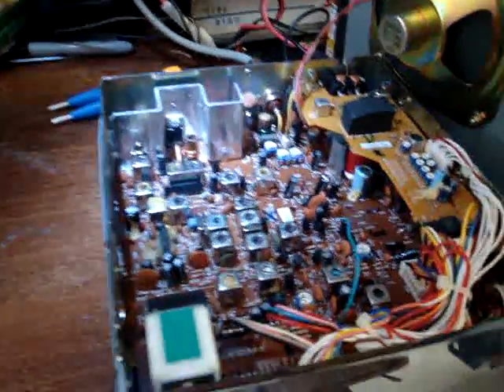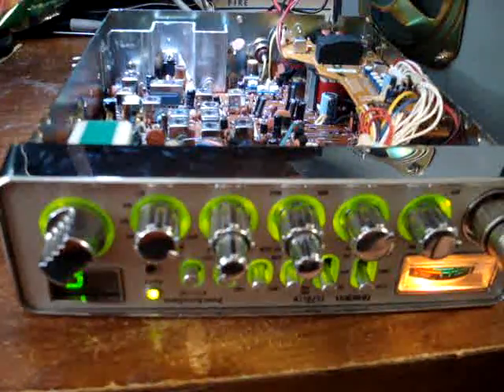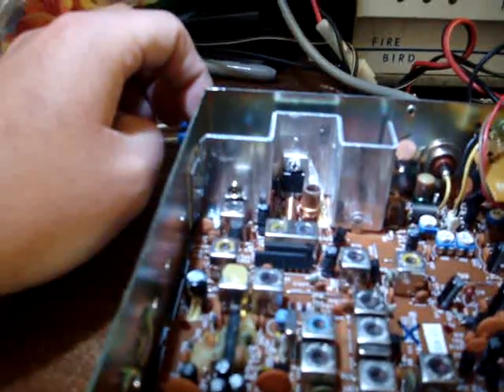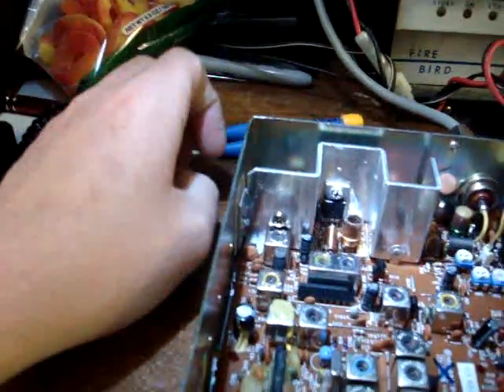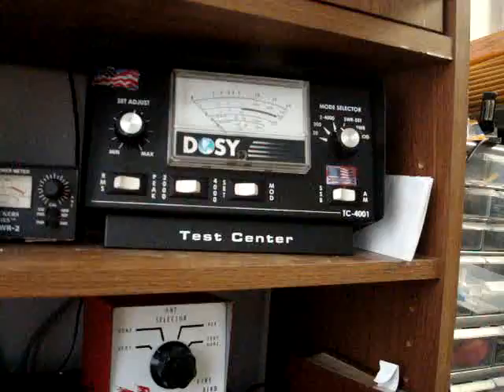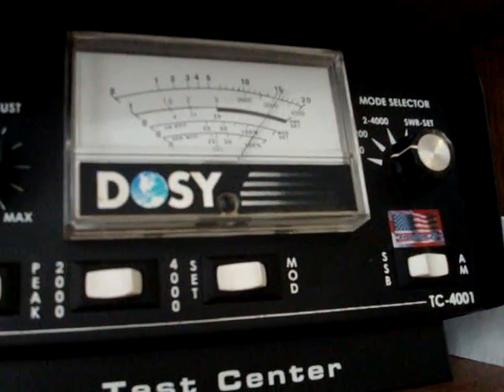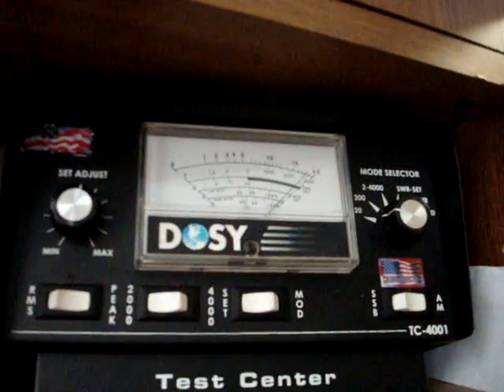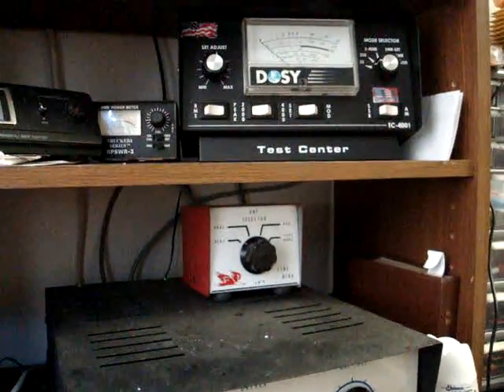uniden pc 78 ltw erf 2030 mod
removed a bad mod where someone had installed a 2166 in this radio with the stock driver for the 2078 79 final and it would key around 12 and drop wattage to around 8 watts. I replaced it with and erf 2030 mosfet and and 1230 componet part and she is walking the dog now!